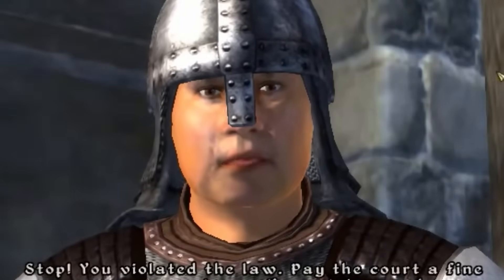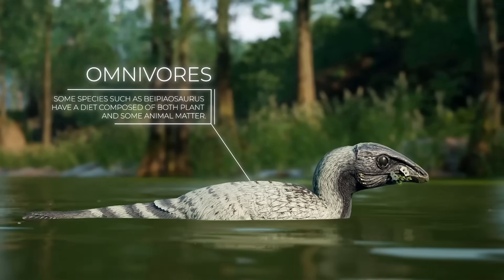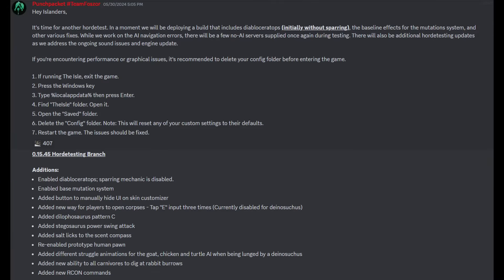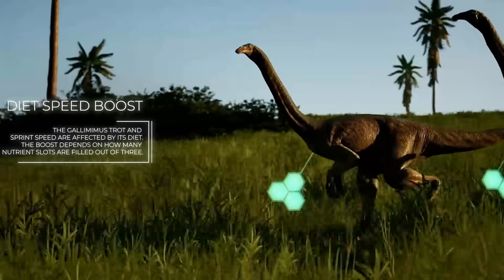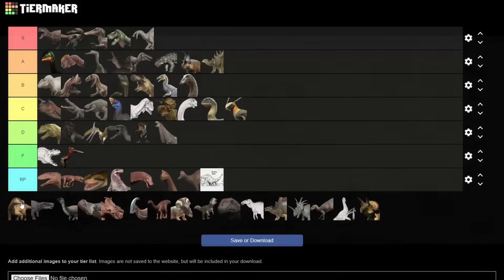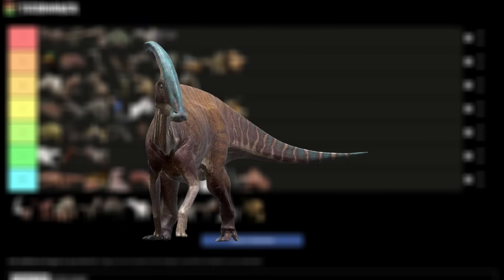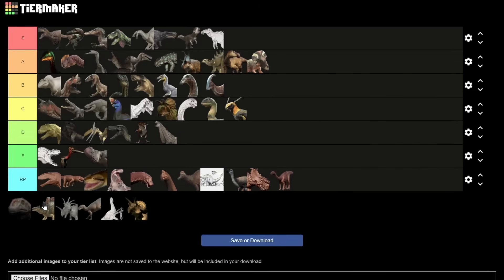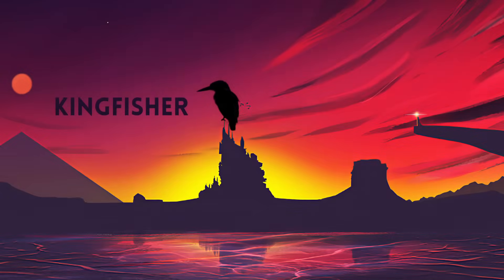Ranking EVERY DINOSAUR in THE ISLE: EVRIMA (PART 2: HERBIVORES AND OMNIVORES)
Watch me continue to fumble the bag as I rank EVERY HERBIVORE AND OMNIVORE IN THE ISLE: EVRIMA